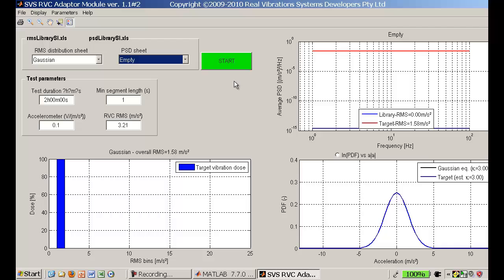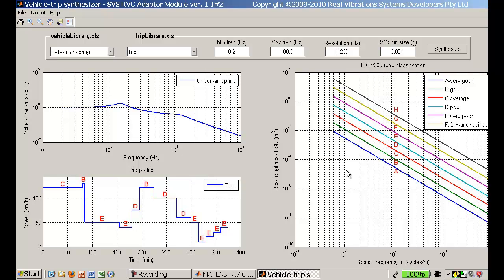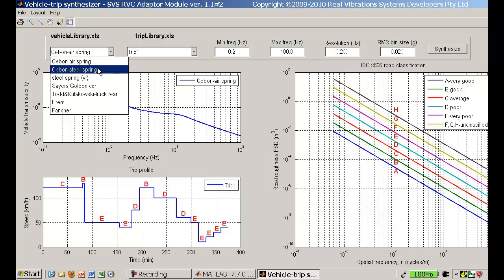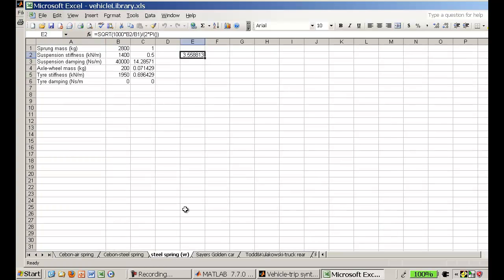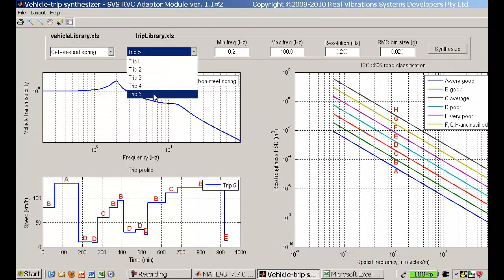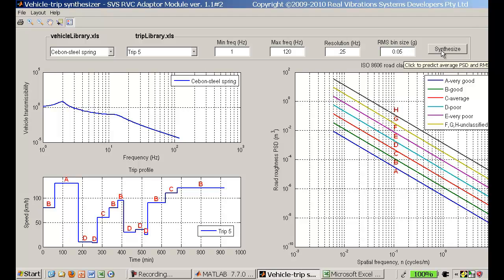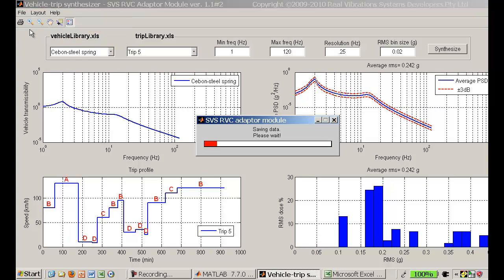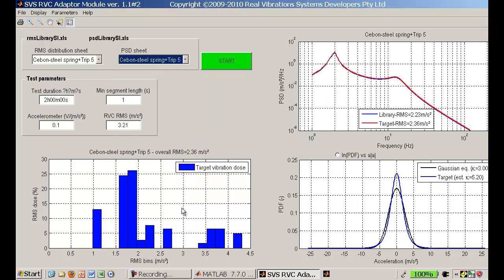Vehicle trip synthesizer module